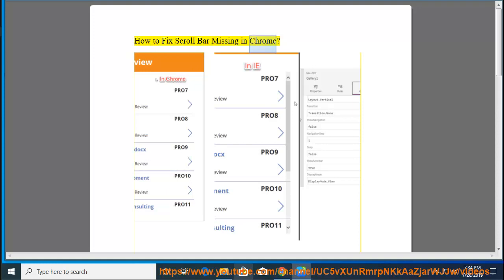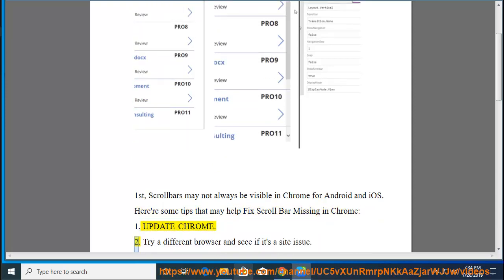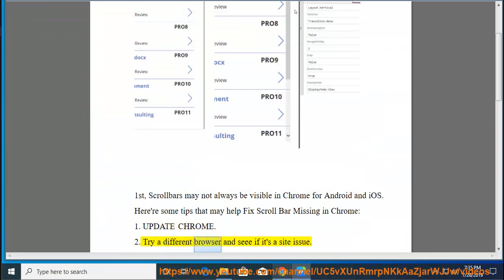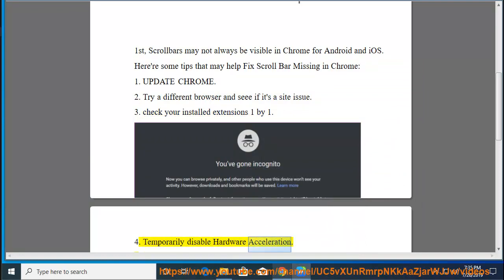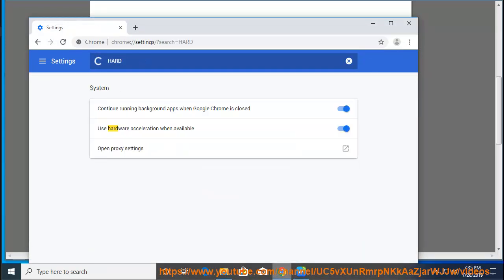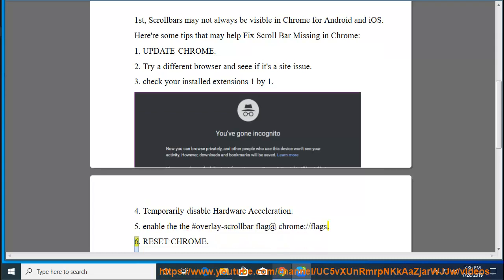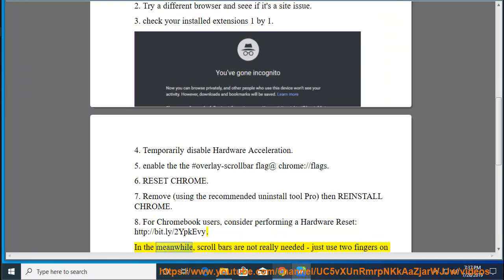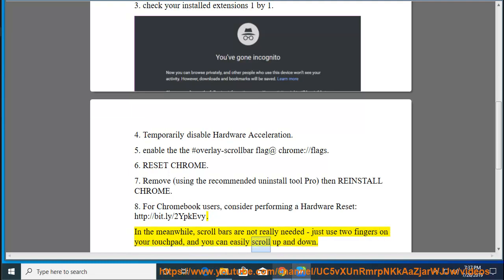Fix Scroll Bar Missing in Chrome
Here's how to Fix Scroll Bar Missing in Chrome. To effectively remove existing Chrome, try this best uninstall tool@ For Mac users, use this app remover PRO@ instead. Learn more?

Chrome Notifications Might Now Work Offline
Google will remove shady data-stealing Chrome extensions starting October 15